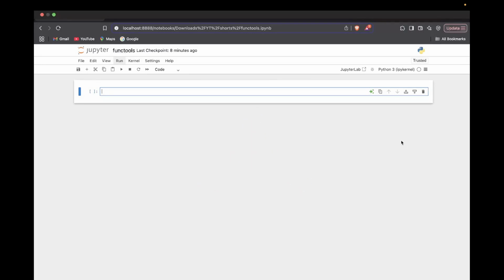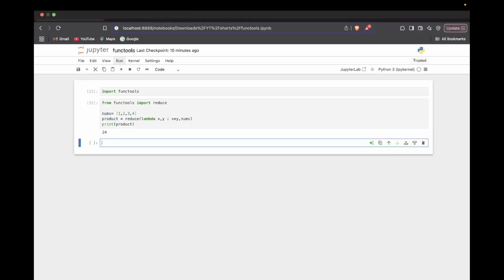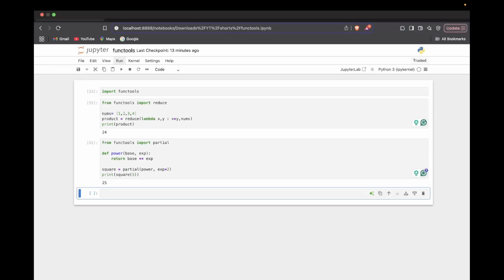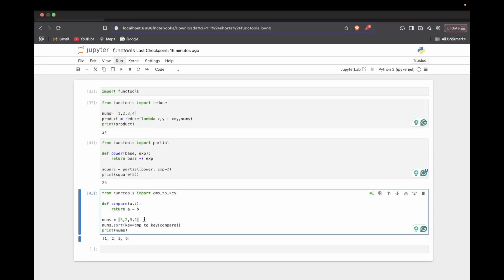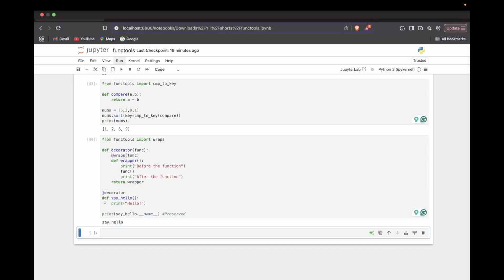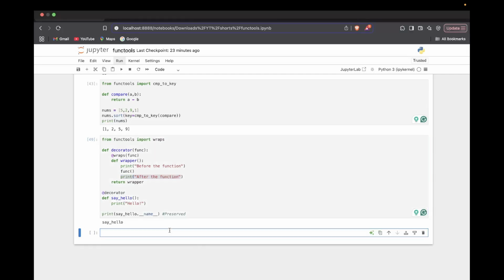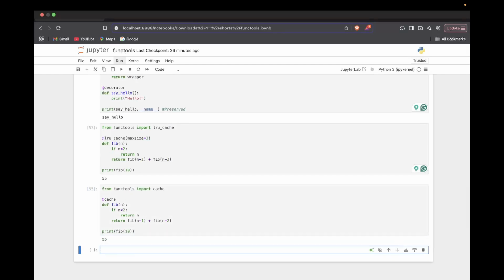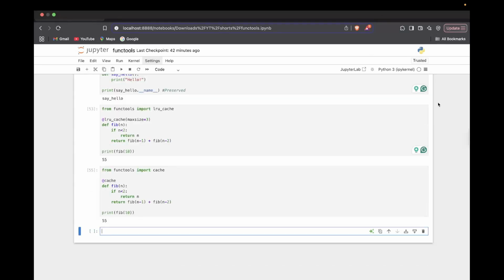What are Functools in Python? 👀 | Learn Functools in 10 minutes 🔥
Unlock the true power of Python with the functools module! 💪
In this video, we’ll explore what functools is, why developers love it, and how functions like lru_cache, reduce, partial, wraps, and more can make your code cleaner, faster, and more Pythonic.

Whether you’re a beginner or an intermediate Python developer, this video will level up your skills in just 10 minutes — with real examples, clean explanations, and pro tips you can start using today.

📘 What You’ll Learn:
✅ What is the functools module in Python
✅ How lru_cache improves performance
✅ Using reduce() for functional-style programming
✅ partial() for flexible function customization
✅ Why @wraps is important in decorators

⏱️ Timestamps:
0:00 Introduction
0:11 What are Functools?
0:41 reduce()
2:00 partial()
3:06 cmp_to_key()
4:31 wraps
6:43 lru_cache()
7:53 cache()
8:37 Difference between lru_cache() amd cache()
9:35 When should you use lru_cache() and when cache()
9:52 End message :)

🎯 Perfect for:
• Python Developers
• Students learning Python
• Data Science & Automation Enthusiasts